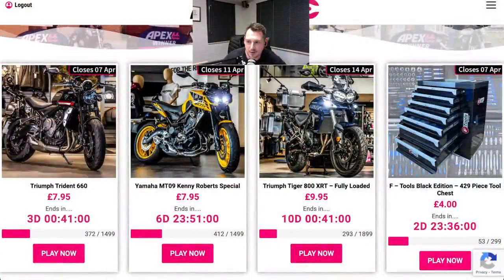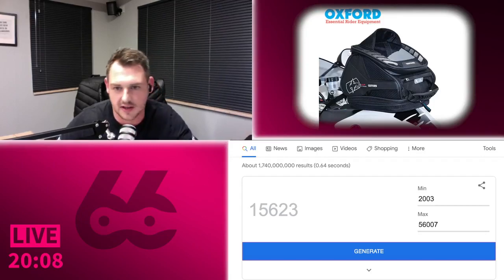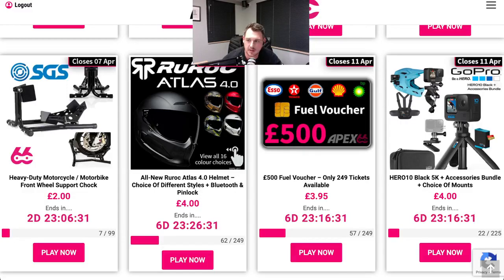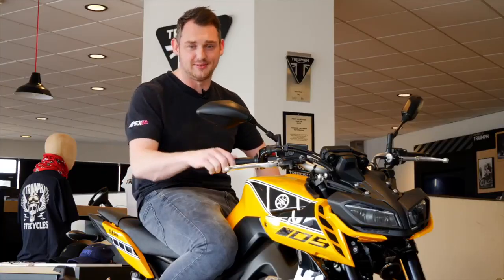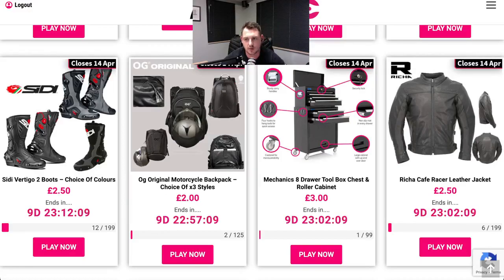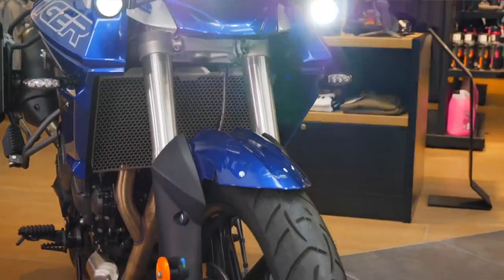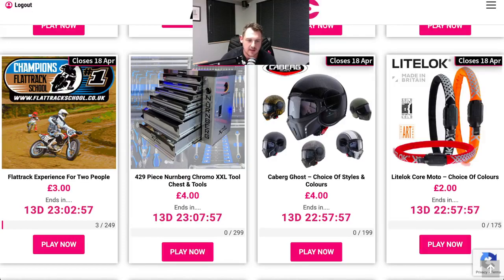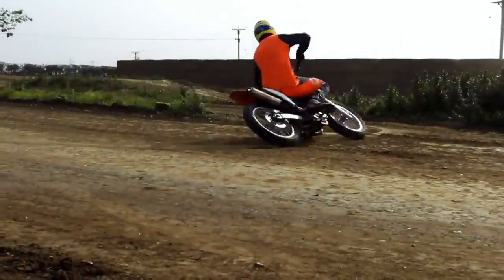Big LIVE Draw #68 - 10 Main Prize Winners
Welcome to BIG LIVE draw #68, It's Monday Draw time

Updated with tonight's winners,

⚙️ Hydraulic Motorcycle Lift - Ticket 253 Mark Grundy
⚙️ Bell DLX Star helmet - Ticket 212 Georgina Harrison
⚙️ Datatool Stealth S5 Tracker - Ticket 193 Jonathan Ohashi
⚙️ SENA 50R Headset - Ticket 5 Andy Anderson
⚙️ BRUHL Motorcycle Dryer - Ticket 190 Paul Roebuck
⚙️ Revit Quantum2 Jacket - Ticket 124 David Rogers
⚙️ Halvaessons Gloves - Ticket 40 Christine Taddeo
⚙️ RICHA Slick Boots - Ticket 47 Gary Machen
⚙️ SPADA Autobahn Jacket - Ticket 44 Andrew Phillips
⚙️ £300 Web Credit - Ticket 1659 Steven Whitaker
⚙️ Oxford Q4R Tankbag - Ticket 25 Geoff Plant